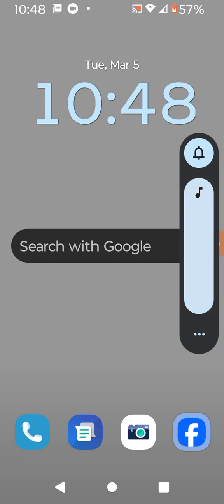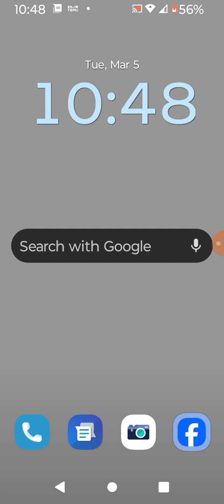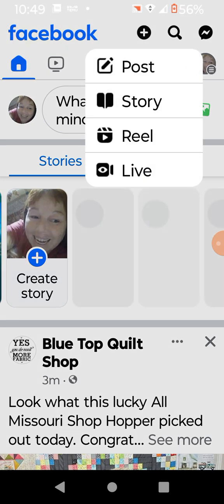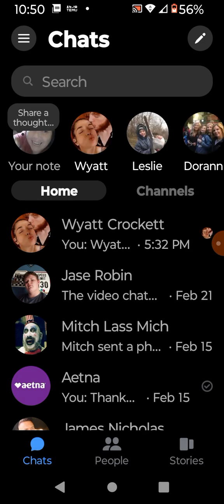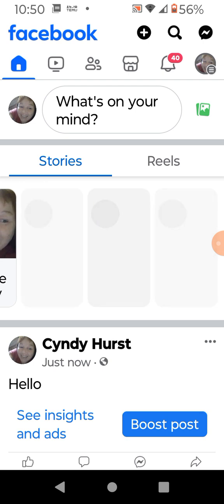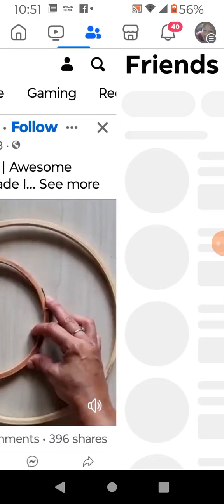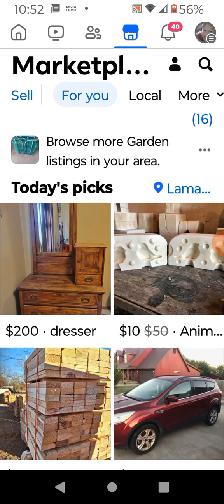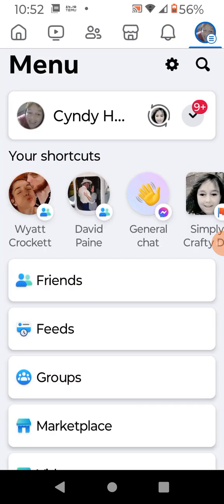Simply using Facebook